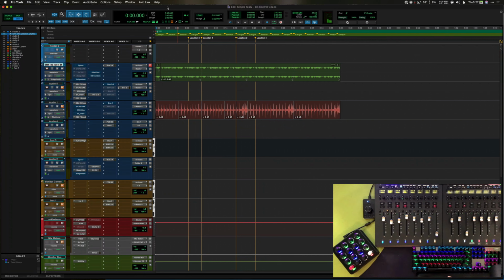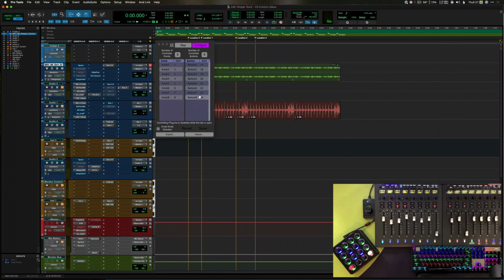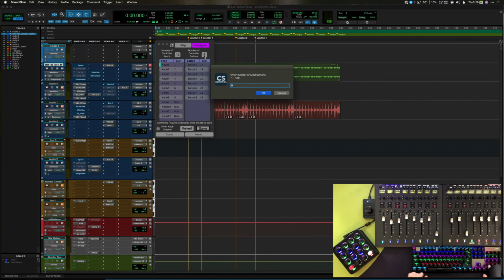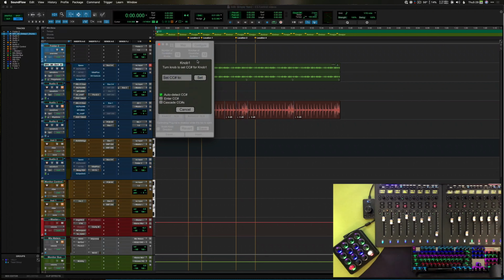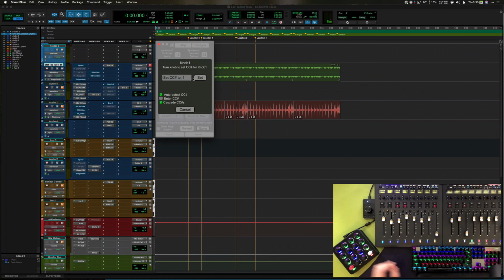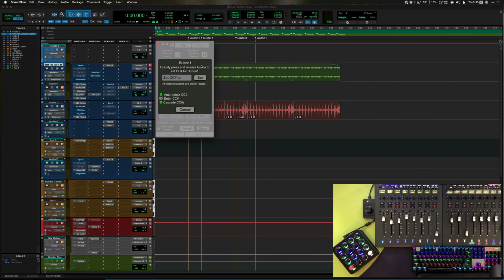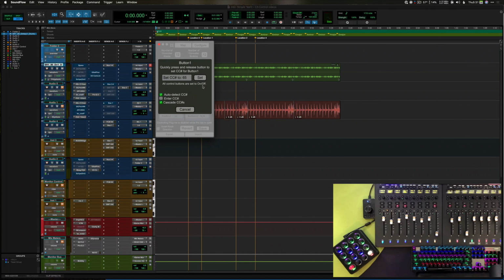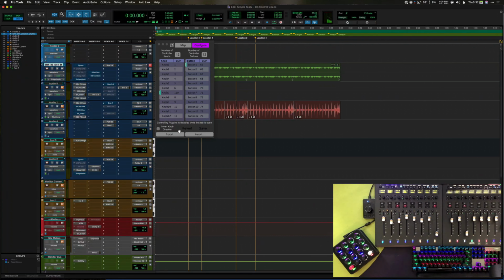CS Control - Configure Your Controller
In this video we'll use the configure panel in CS Control to for use with your MIDI controller